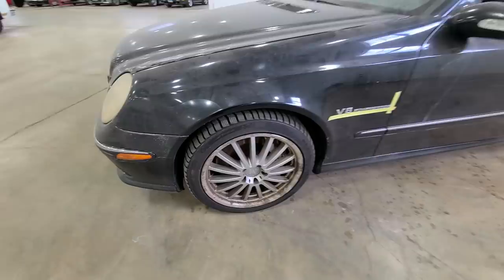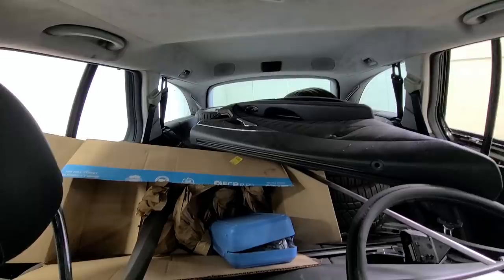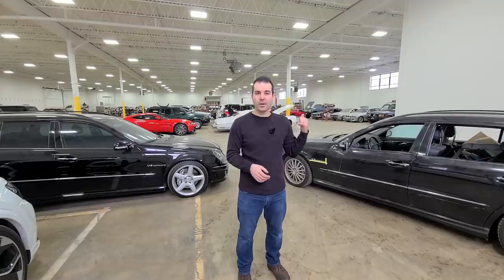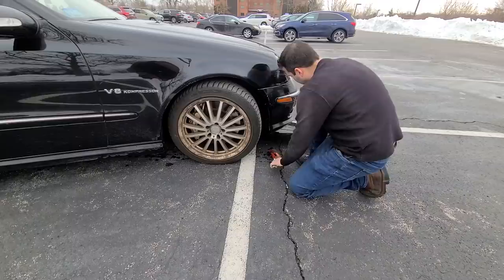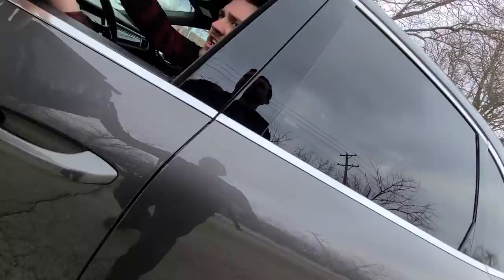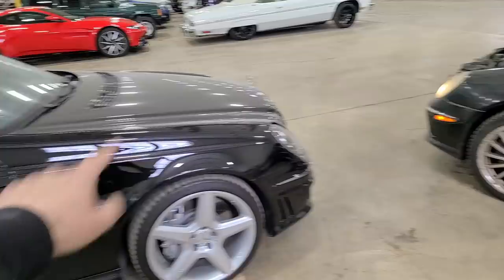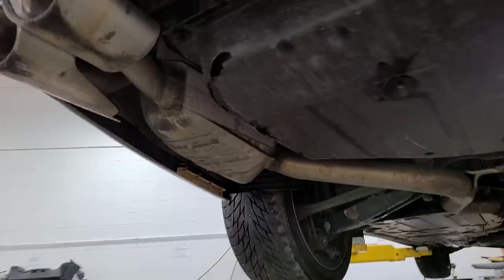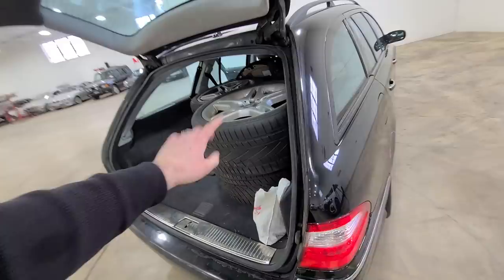I Bought An E55 AMG Wagon For $7,000 SIGHT UNSEEN For A Quick Flip But Here's What Showed Up.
I bought another E55 AMG Station wagon but this one is kind of a pile. It's probably the highest mileage E55 wagon in the country and was daily driven where it snows. I'm not sure what I was thinking but it's my problem child now and I'm going to restore it and then flip it.

Can a 90's Camry go thousands of miles with no oil?

Check out Mancuso Collision Custom in Glenview Illinois for all your paint and bodywork needs.
Mancuso Collision Custom (Formerly Auto Art)
3124 West Lake Ave
Glenview, IL 60026

If you need high-quality synthetic engine oil, coolant, brake fluid, filters, and more visit my Amsoil Website. By signing up as one of my preferred customers you can save about 25%.
Engine oil test video by Project Farm crowning Amsoil the King of oil!